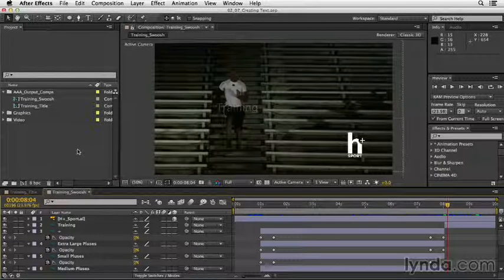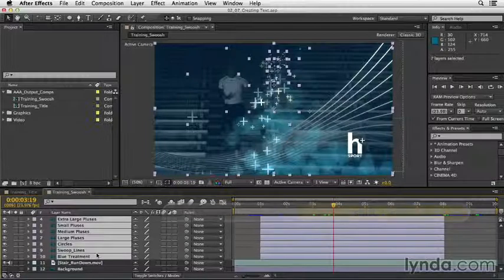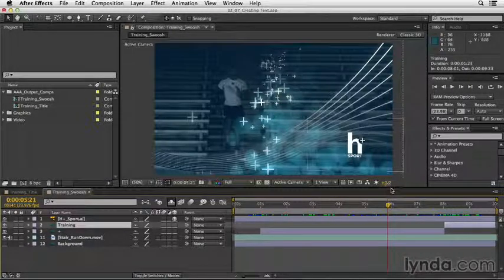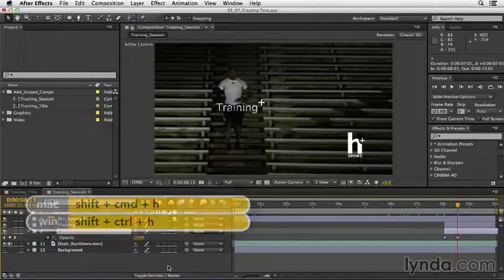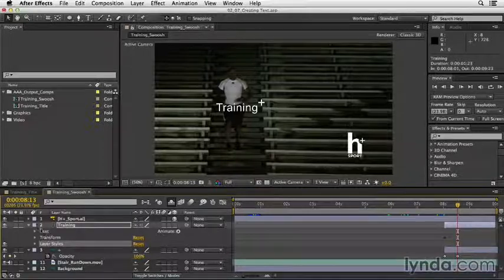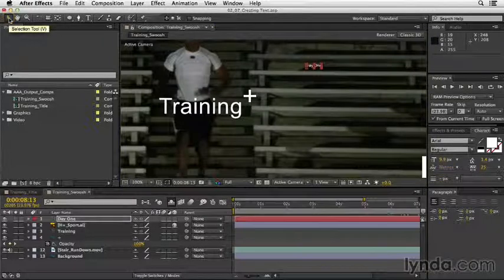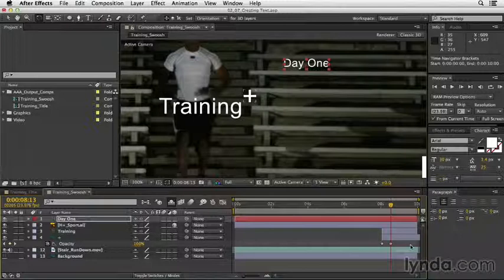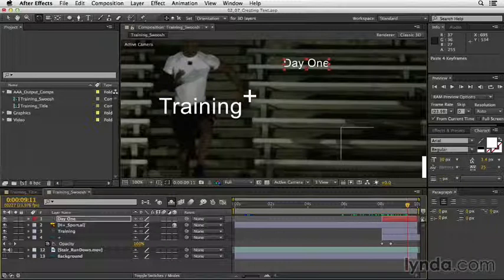02 07 3D15 textshapes